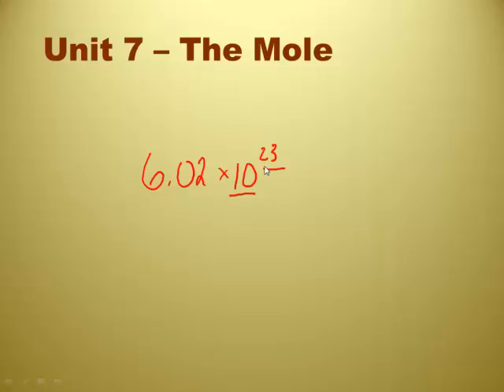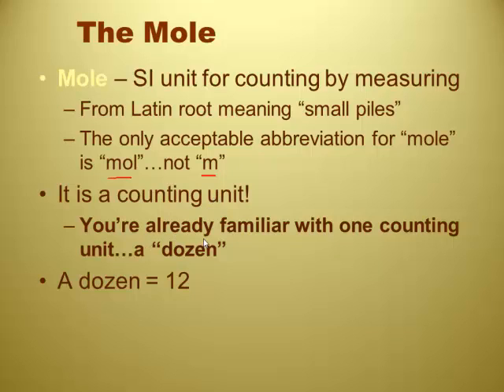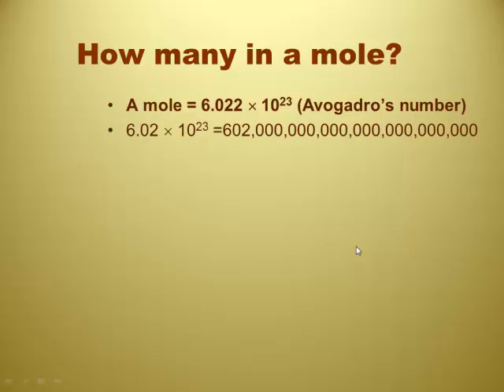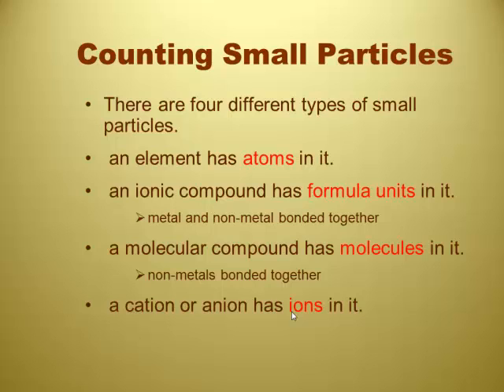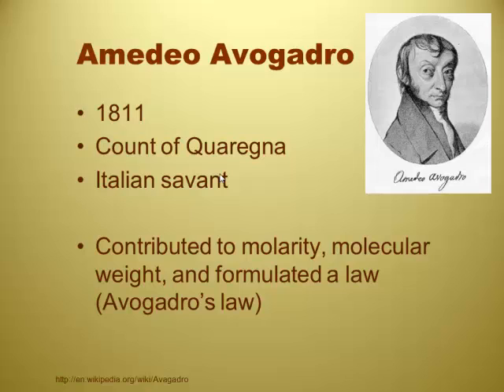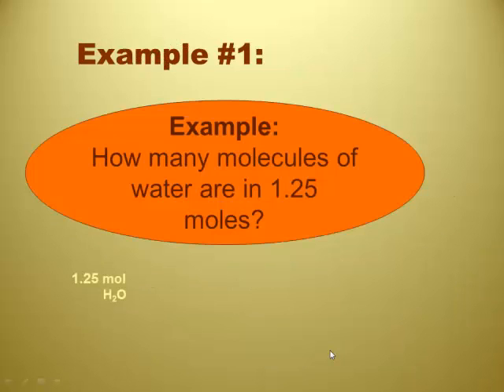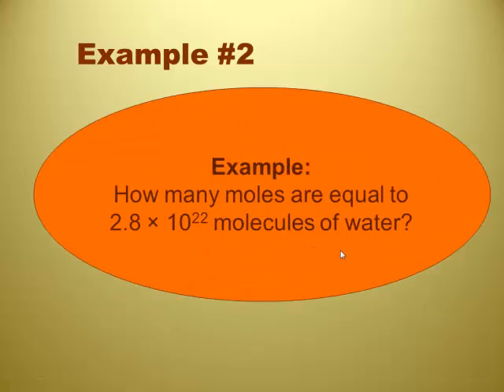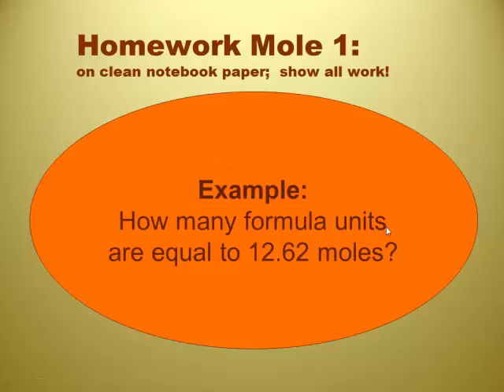RC Unit 7: Mole Concept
Part 1 on the unit on the mole.